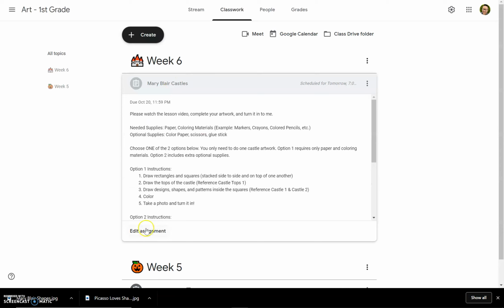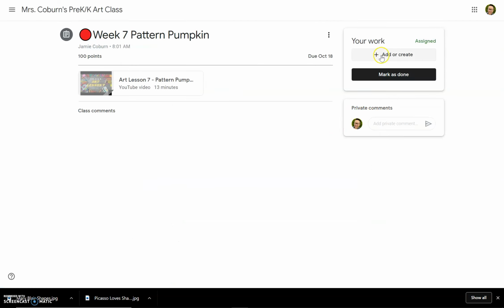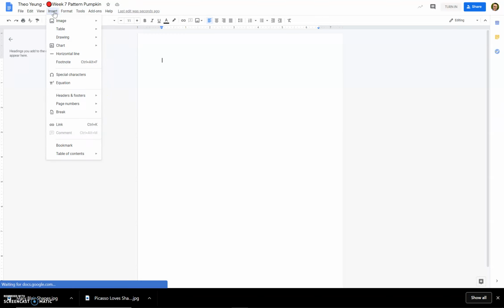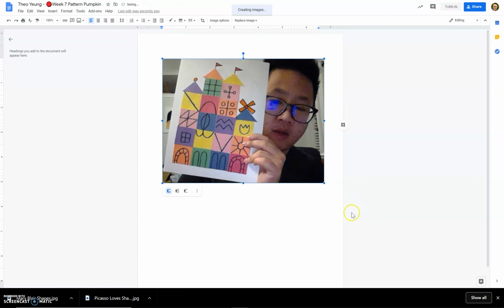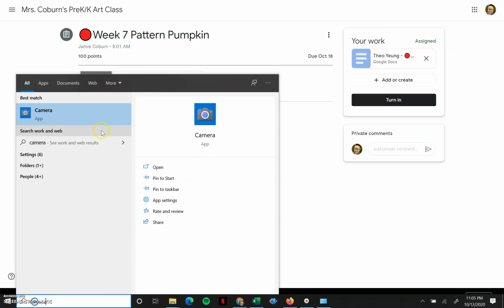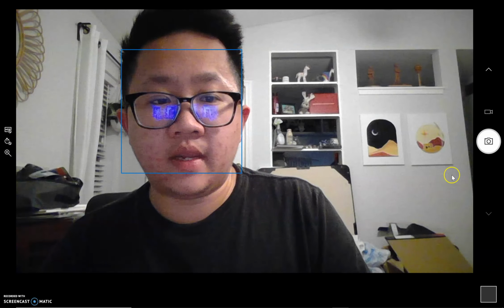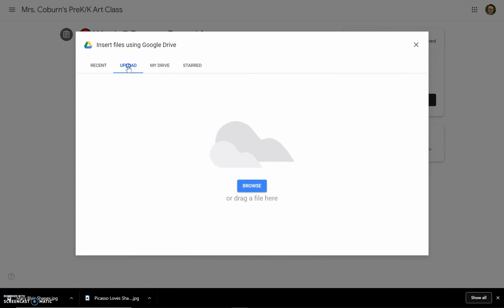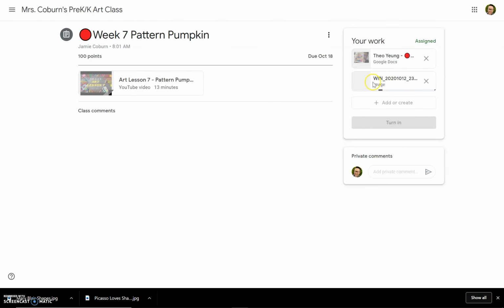How to Turn In Artworks In Google Classroom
Step-by-step instructions on how to turn in your artwork in Google Classroom. This tutorial includes 2 different methods you can use.

Method 1: Use Attach Google Doc
    - CLICK "+Add or Create"
    - CLICK "Docs" (Blue icon)
    - On Docs, CLICK "Insert - Image - Camera"
    - Hold up artwork in front of camera
    - CLICK yellow camera button
    - CLICK "Insert"
    - Go Back to Google Classroom Assignment tab
    - CLICK Black "Turn In" Button

Method 2: Use Attach File
    - Use Camera App on device to take a photo of your artwork
    - CLICK "File" (Paperclip icon)
    - CLICK "Upload"
    - CLICK "Browse"
    - Find photo in your device (Usually in Pictures folder under Camera Roll)
    - CLICK "Open"